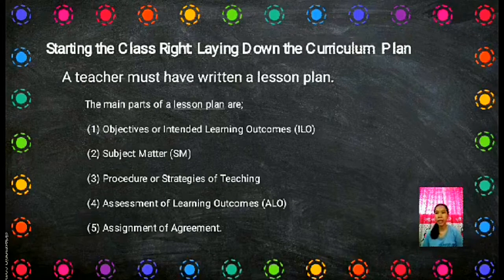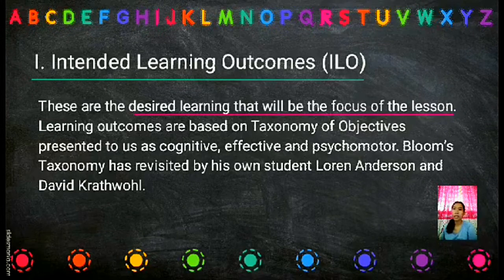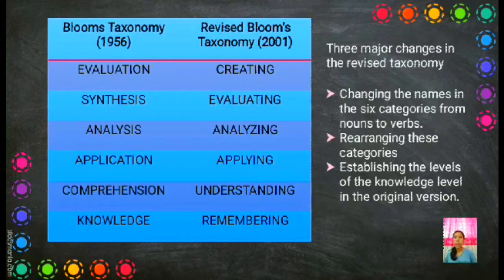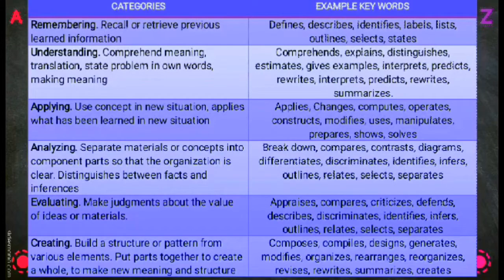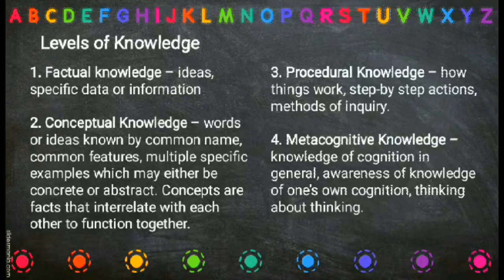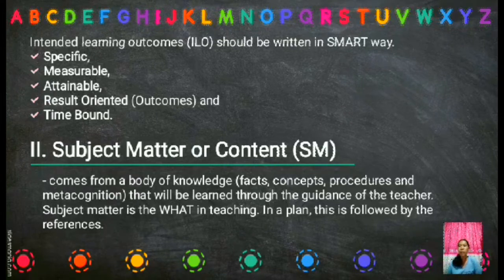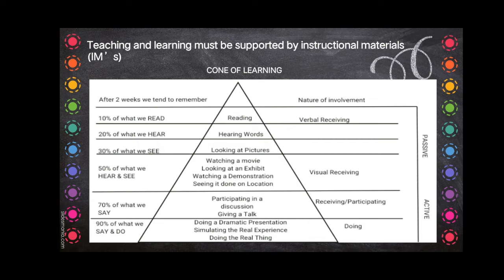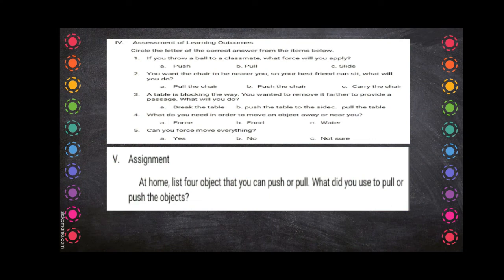Implementing a Curriculum Daily in the Classroom _ Garzula and Espinosa. BTLED 2C.